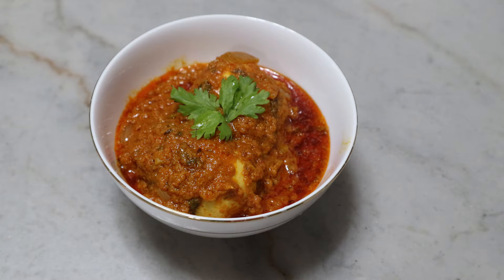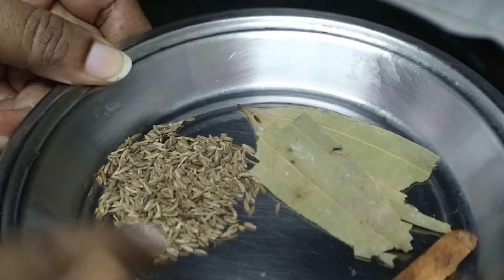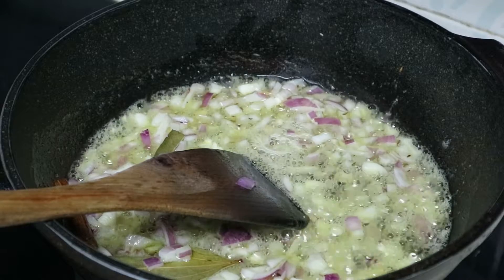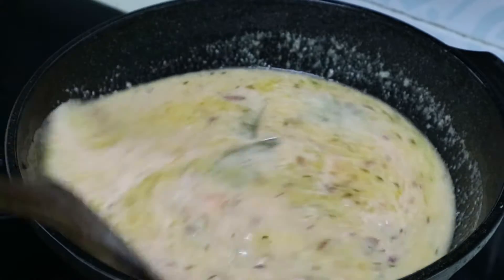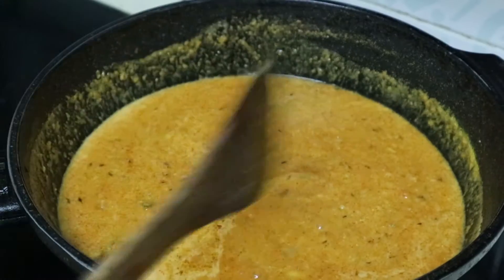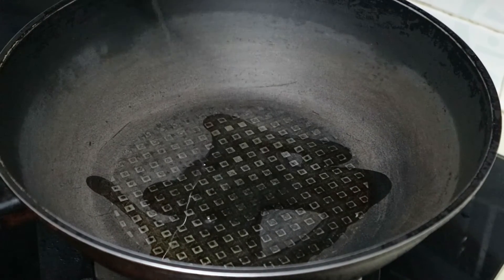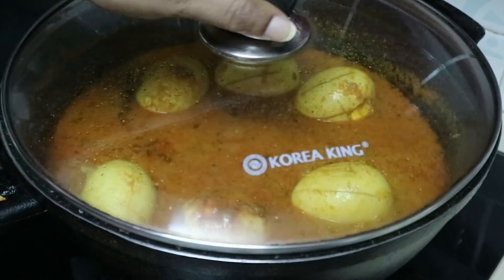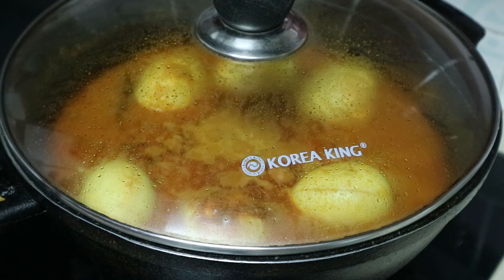Egg Curry in Tamil| Egg Roast | Egg Masala | Egg Recipe|Tinasari Smayal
In this video we will see how to make Egg Curry in Tamil. Egg Curry recipe is quite easy to make. It is simple, quick and quite delicious.

Friends please do try this new and exciting variety Egg Curry recipe at home. Egg Curry is a simple but tasty recipe, so please do post your feedback after trying the recipe. All the best and happy cooking!.